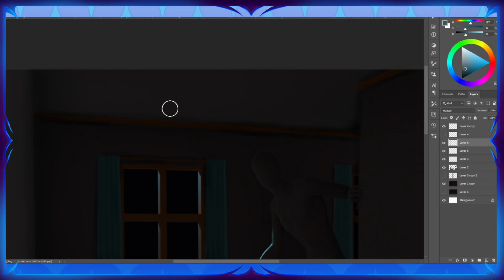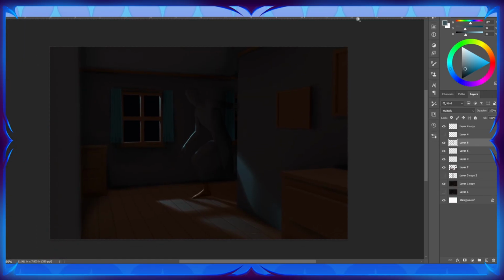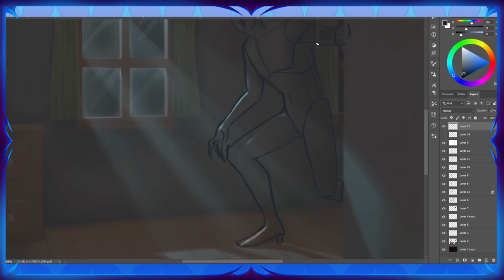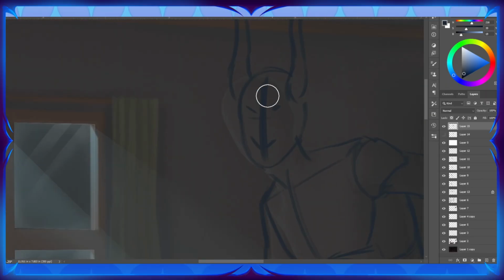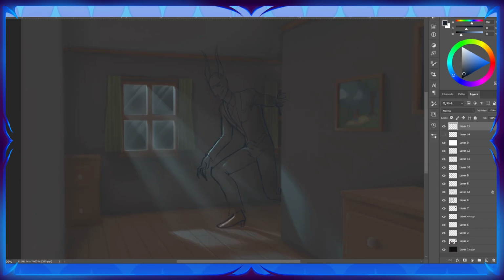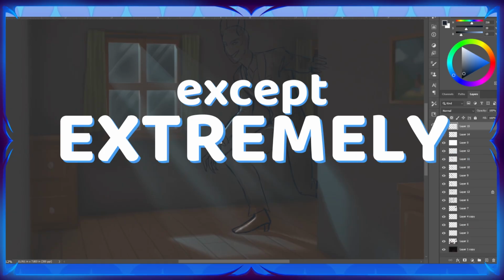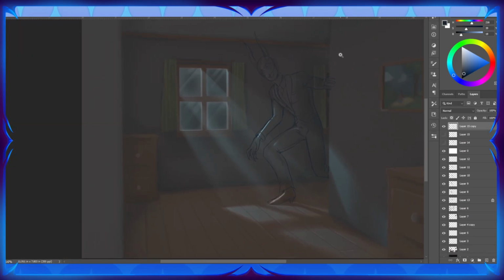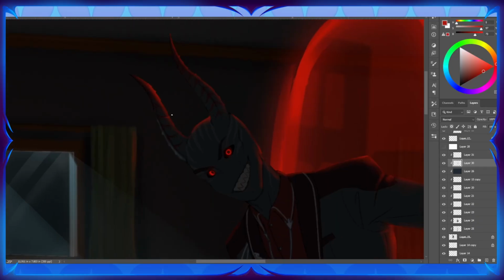Fixing An Illustration!✨ | Speedpaint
Man, this one was a doozy. But every mistake is a lesson to learn for future projects! :D

Programs Used:
Photoshop
Filmora Wondershare
OBS Streamlabs